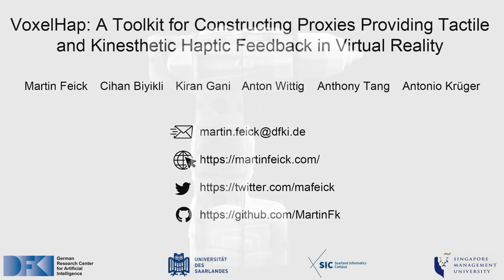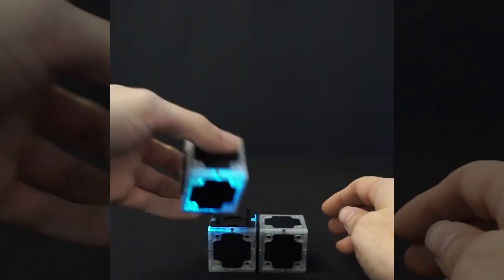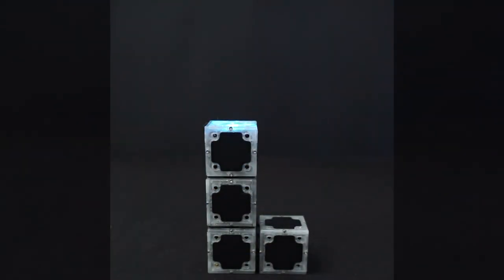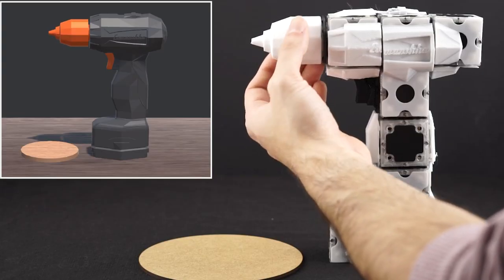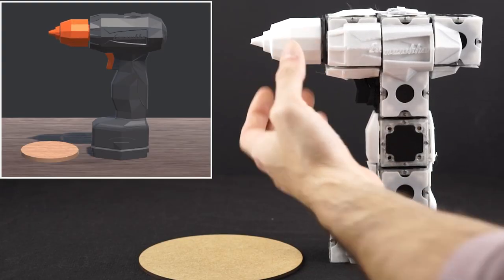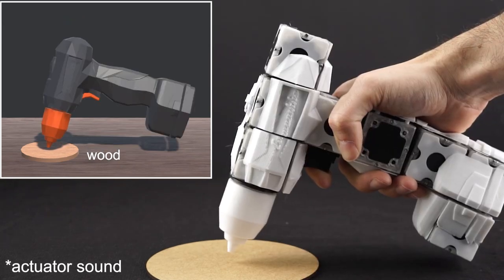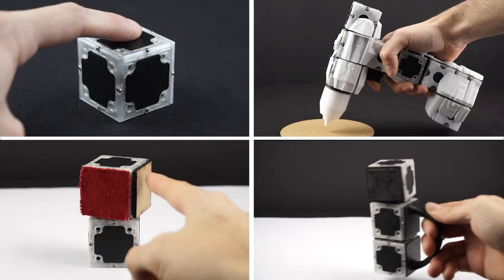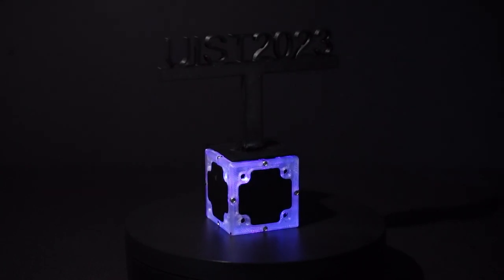VoxelHap: A Toolkit for Constructing Proxies Providing Tactile and Kinesthetic Haptic Feedback in VR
In this work, we present the VoxelHap toolkit which enables users to construct highly functional proxy objects using Voxels and Plates. Voxels are blocks with special functionalities that form the core of each physical proxy. Plates increase a proxy’s haptic resolution, such as its shape, texture or weight.

(to appear in) Proceedings of the 2023 ACM Symposium on User Interface Software and Technology (UIST-23) Full paper